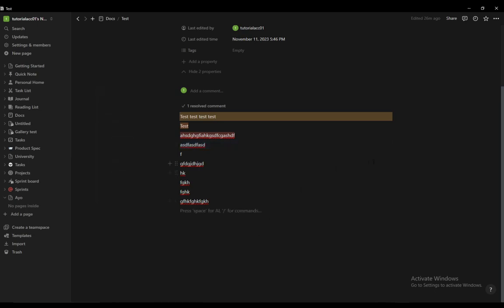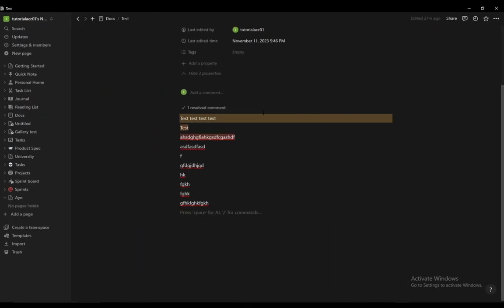How To Zoom Out In Notion Tutorial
Today we talk about zoom out in notion,how to use notion,notion app,notion tips